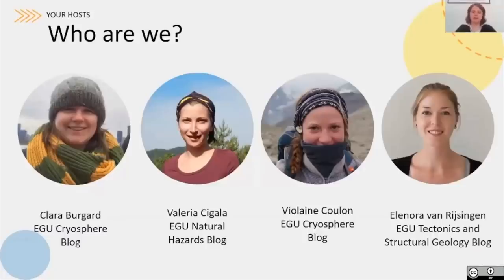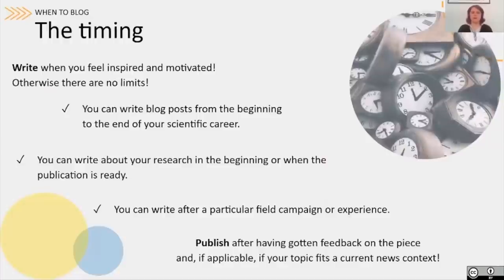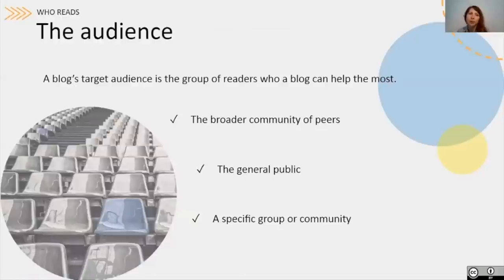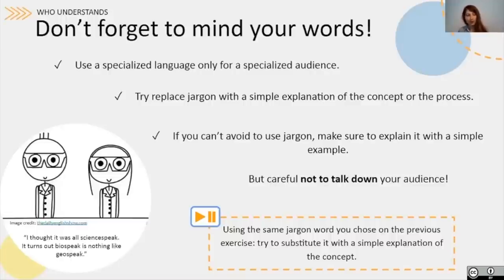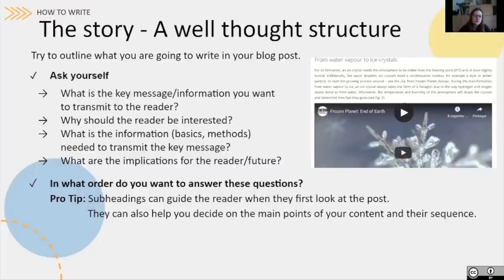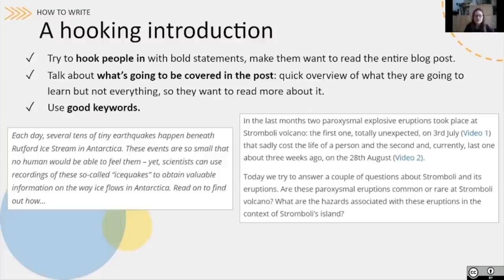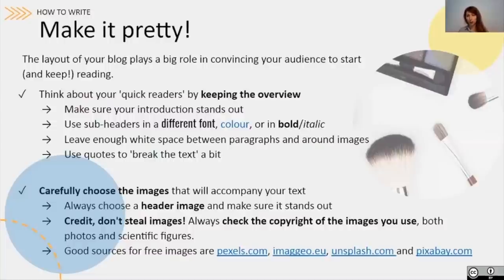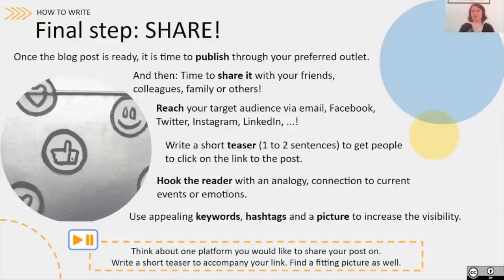shareEGU20: Science blogging for beginners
As people's opinions about science are polarising around the globe, it is becoming increasingly important for scientists to engage with non-scientific audiences. One way of doing this is through science blogs. In this webinar, four EGU division blog editors introduce you to the world of science blogging, share some do's and don'ts, and most importantly: put you to work! It includes a tutorial on how to prepare a blog post. You can send the resulting blog post to the Short Course team  throughout the first week of May 2020 to get feedback!

You can view all of the slides that were shown during this video

• Blog formats: Quick and short post Long, more detailed post Interview Opinion piece
 • Some websites for copyright-free pictures: pixabay.com, unsplash.com, pexels.com, imaggeo.egu.eu